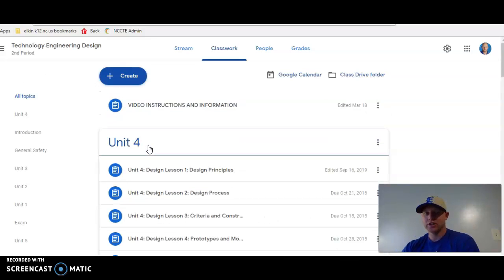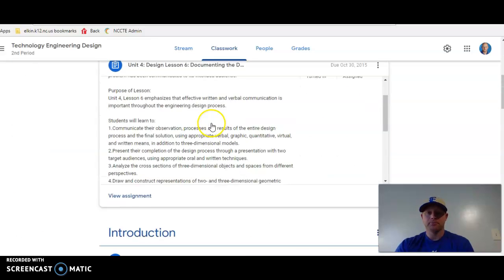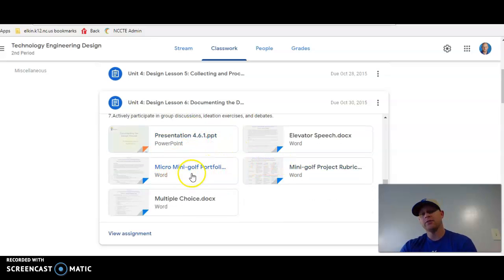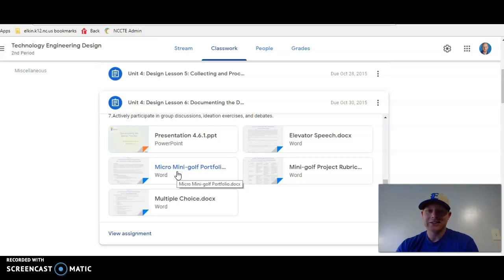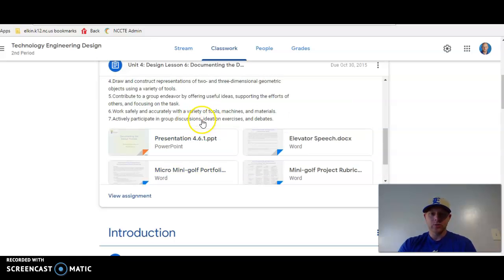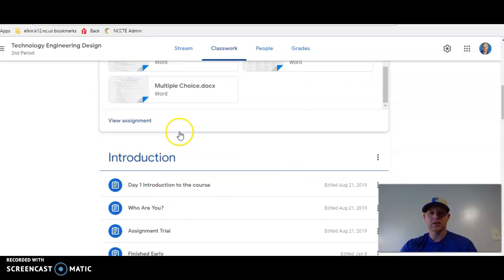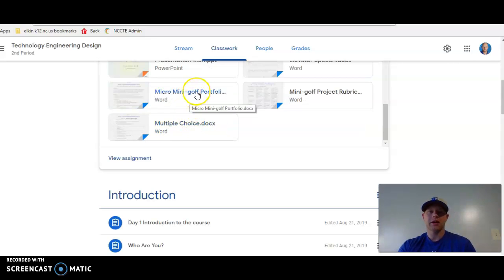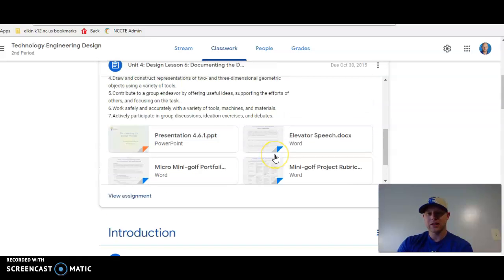March 19th TED